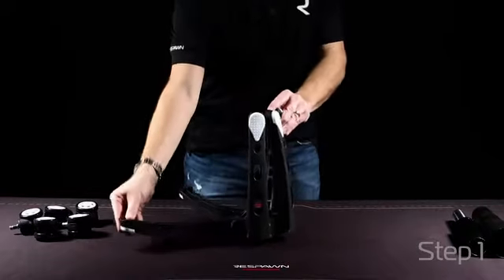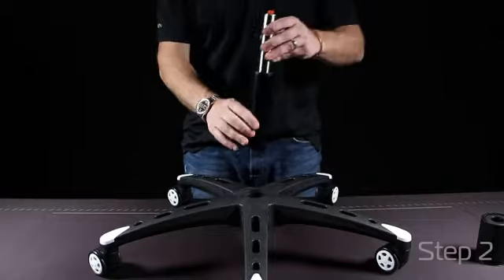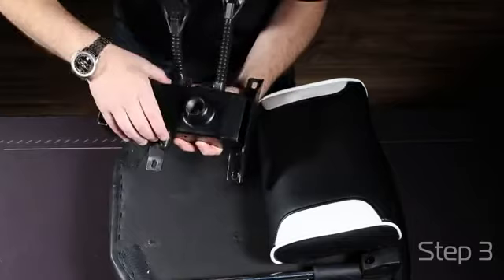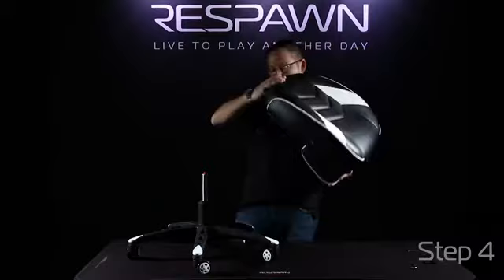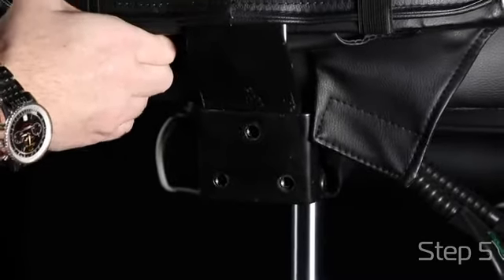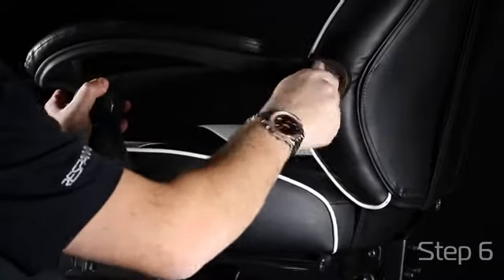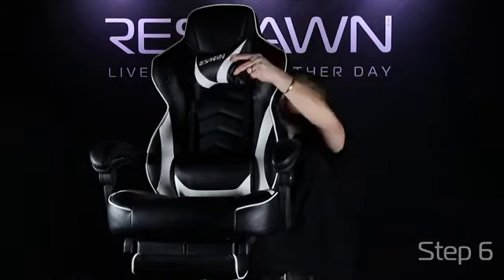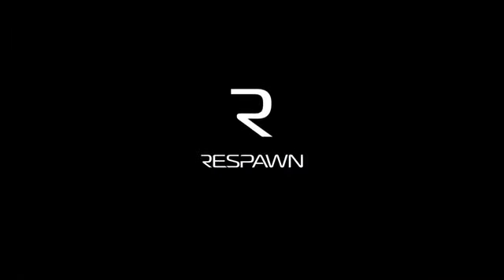How to Assemble RESPAWN 110 Gaming Chair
RESPAWN 110 Racing Style Gaming Chair, Reclining Ergonomic Chair with Footrest, in Blue
Color:         Blue
Material: Faux Leather
Item Dimensions LxWxH: 28.5 x 28 x 51.5 inches
Furniture Finish: Leather
Item Weight: 46.5 Pounds
About this item:
GAMIFIED SEATING: A race car-style gaming chair that provides luxury and comfort, whether it's used for intense gaming sessions and climbing to the top of the leader boards, or long work days.
ERGONOMIC COMFORT: With segmented padded designed to give highly contoured support when and where you need it most, this ergonomic chair is also equipped with an extendable footrest for position reinforcement. Adjustable headrest and lumbar support pillows, as well as padded armrests provide all-around comfort.
PREMIUM MAKE: Upholstered in bold, contrasting colors but maintains a professional look, this gamer chair can also be used as an office chair. Gaming chair includes a 275 pound weight capacity for long-lasting use.
4D ADJUSTABILITY: Find your optimal position by raising or lowering your chair and reclining between 90 - 155 degrees with infinite locking positions. Soft, padded armrests pivot with the chair as it reclines. Full 360 degrees of swivel rotation enable dynamic movement.
WE'VE GOT YOUR BACK: An award-nominated brand, RESPAWN is committed to your satisfaction and covers this video game chair with the RESPAWN 5-Year Limited Warranty, and dedicated, year-round representative support.